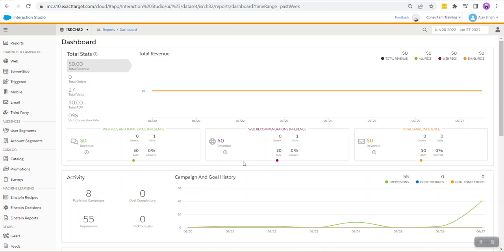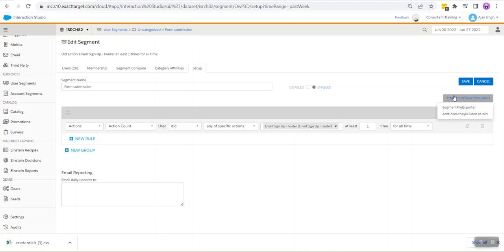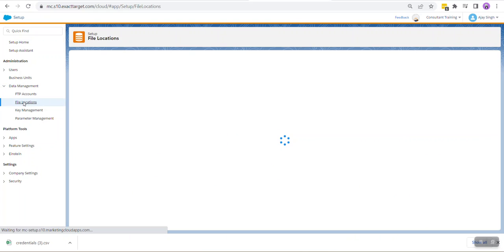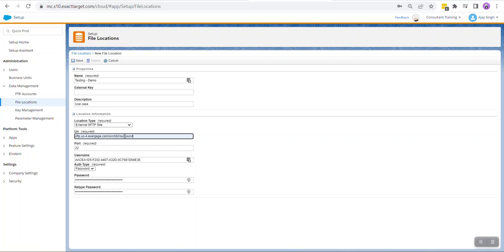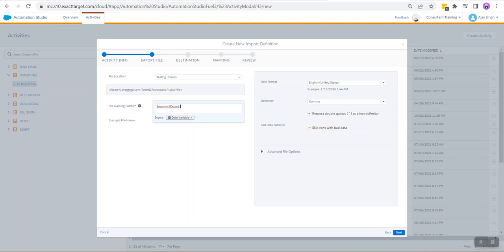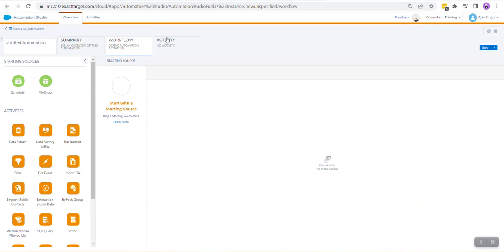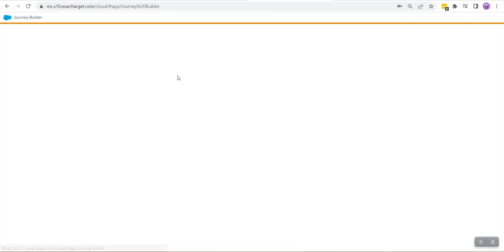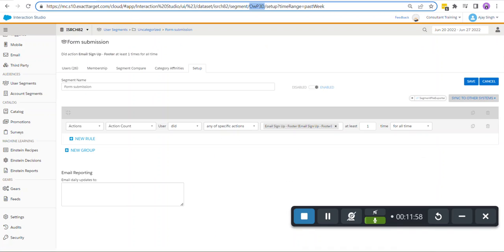Exporting a segment from Salesforce Marketing Cloud Interaction Studio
Learn how to export a segment from Salesforce Marketing Cloud Interaction Studio in this short video.